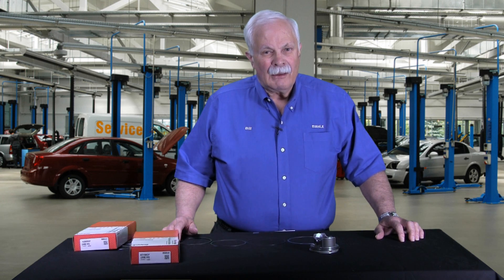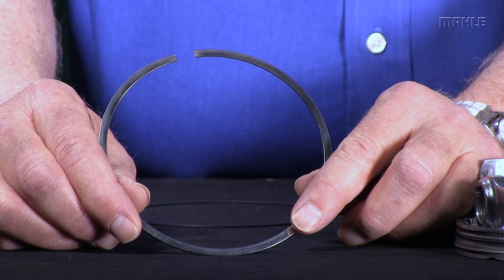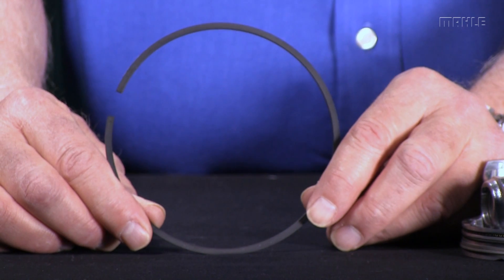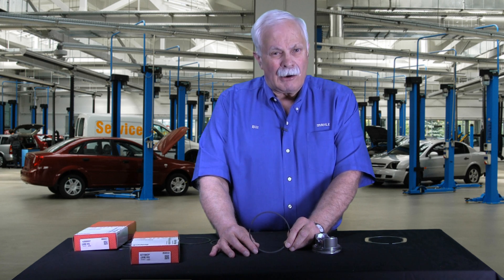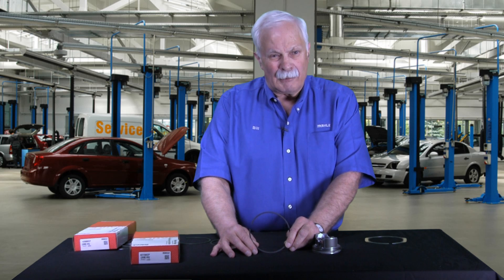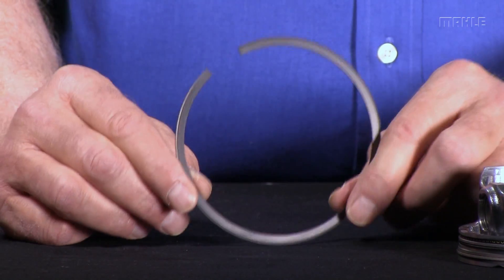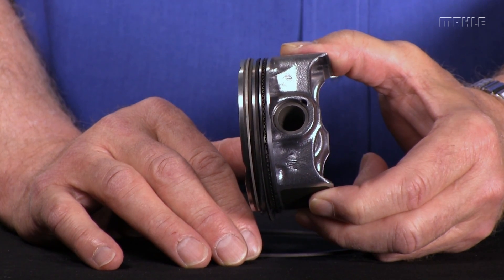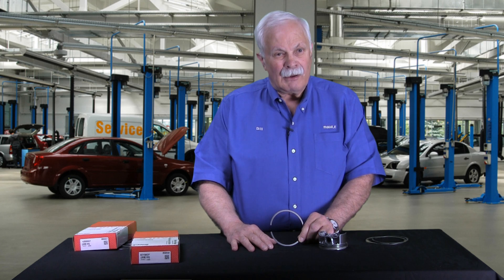all you ever wanted to know about piston rings, CH2. Ring Materials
Bill covers gray cast iron, ductile cast iron, SAE 9254 high alloy steel and stainless steel piston ring materials and elaborates about the popularity of SAE 9254 alloy steel.